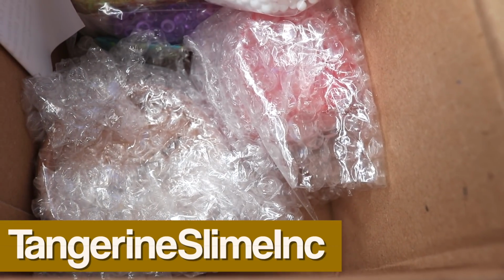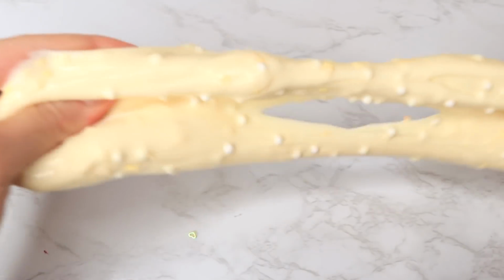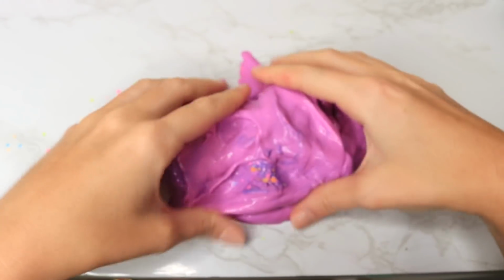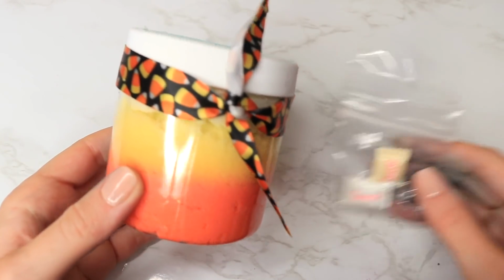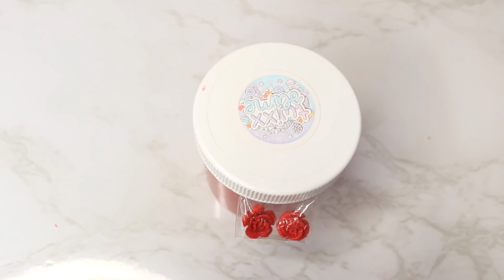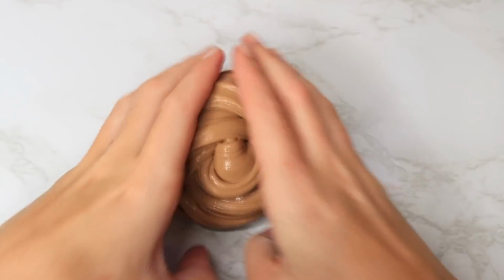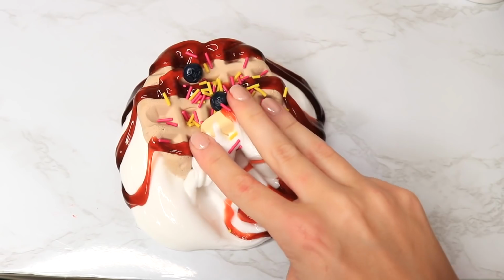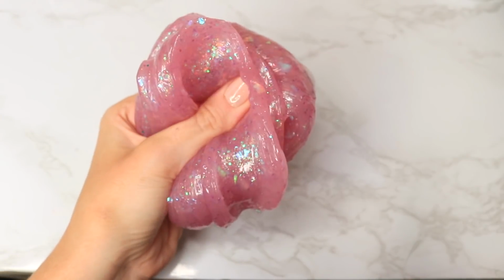ZERO STAR ETSY SLIME SHOP REVIEW!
◇SLIME SHOPS IN THIS VIDEO:◇

◇SLIME SUPPLIES◇
Pastel Foam Beads
Foam Java Chips
Faux Rainbox Sprinkles
Foaming Hand Soap
Instant Snow
Food Coloring
Large Logo Labels
Small Bottom Labels

SNAPCHAT "courtlundquistt"

◇FILMING EQUIPMENT I USE:
CAMERA : Canon 80D
LENS 30MM
LENS 18-55MM STM
EDITING : Final Cut Pro X